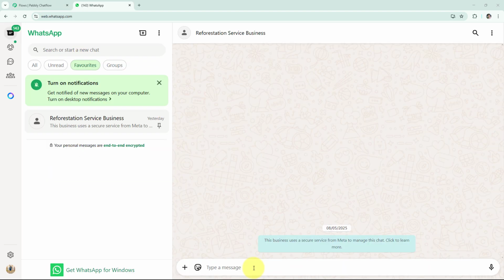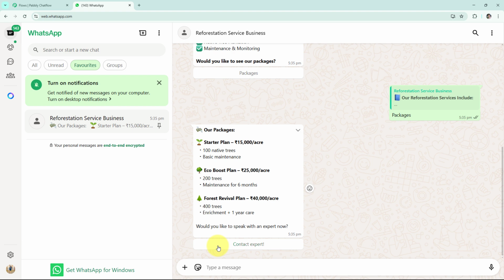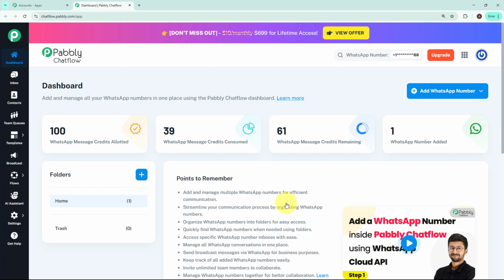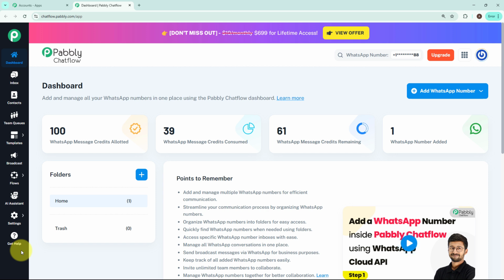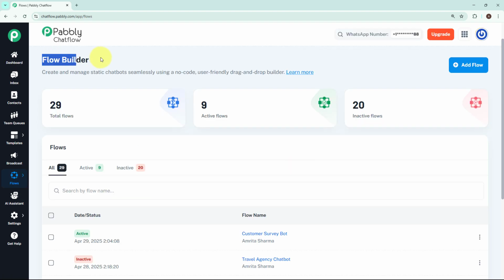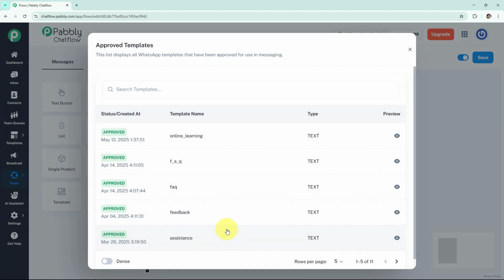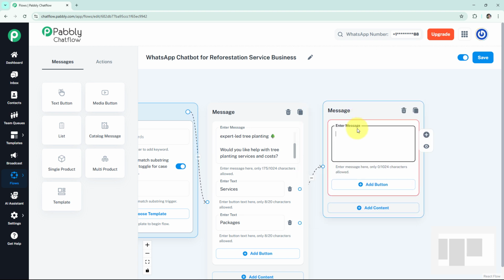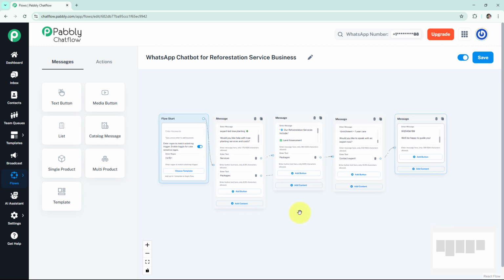How to Create a WhatsApp Chatbot for Your Reforestation Service Business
🎯 Use Case: Landowners inquire about tree planting services and costs. My chatbot can answer these, explain packages, and collect project details via WhatsApp.

Looking to enhance your reforestation service with automated customer interaction? Discover how to create a WhatsApp chatbot that will engage clients and streamline your operations using Pabbly Chatflow! 🌱 In this tutorial, you'll learn how to:

✅ Set up a WhatsApp chatbot tailored for your reforestation service
✅ Provide instant information on projects, services, and eco-friendly practices
✅ Utilize a simple drag-and-drop interface—no coding skills necessary!
✅ Integrate customer feedback collection for continuous improvement
✅ Automate appointment scheduling and follow-up reminders

By implementing this chatbot, your business can improve client communication, boost project awareness, and drive more impactful interactions. 🌍